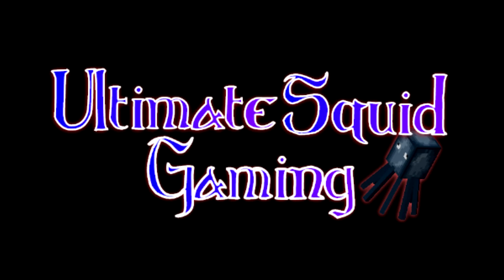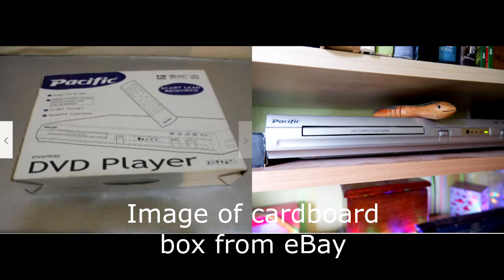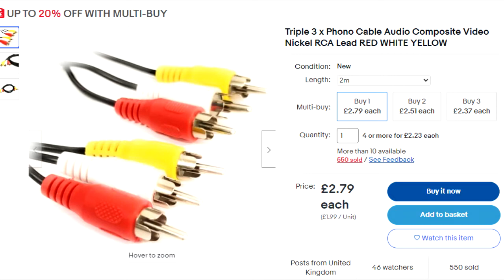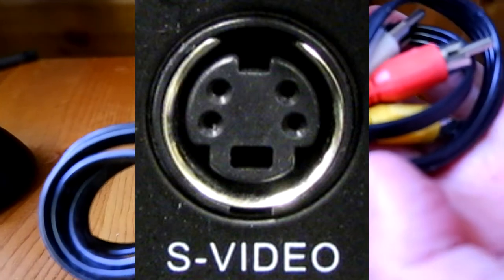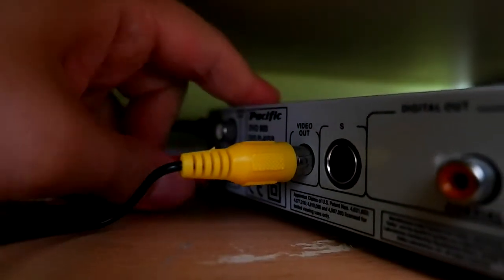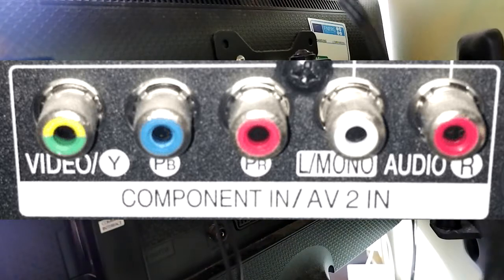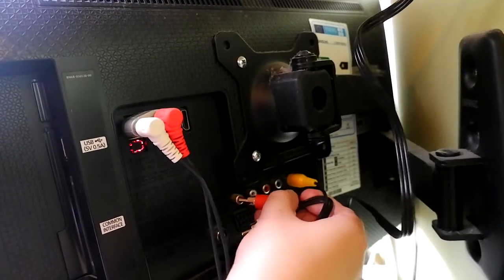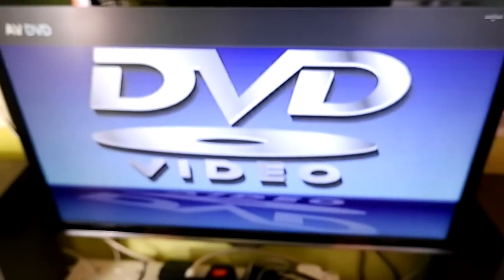How to connect a DVD player to a modern HD television!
Have you got an old non-HD DVD player and wondered how to connect it to a modern television; well watch this video to find out how!